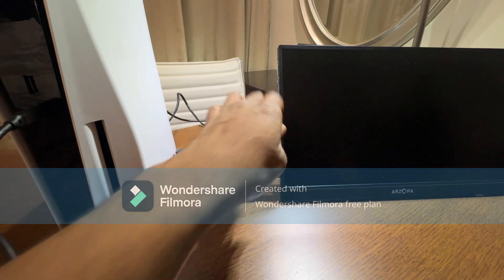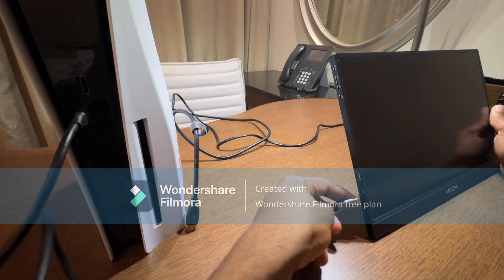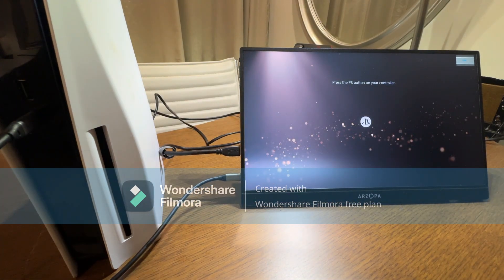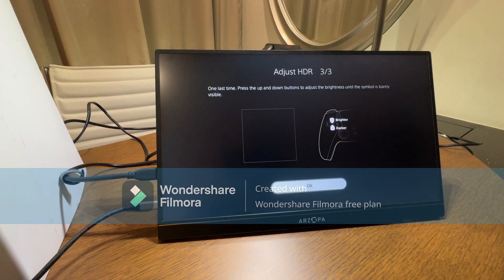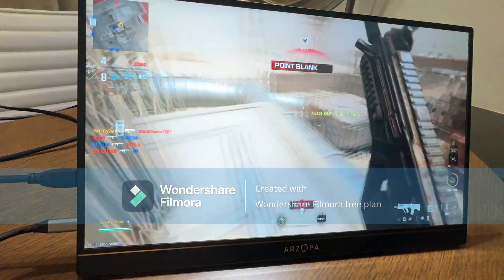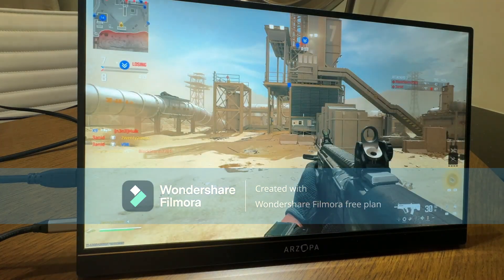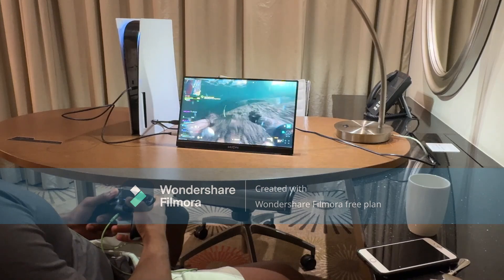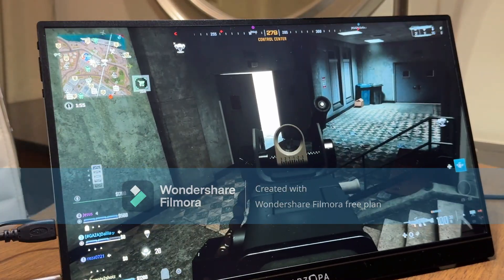Arzopa Portable Gaming Monitor Review| PS5 Testing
I recently went on a work trip and decided to take the Arzopa portable monitor with me and test it using my PS5 in the hotel. Please watch the video to see how this went.